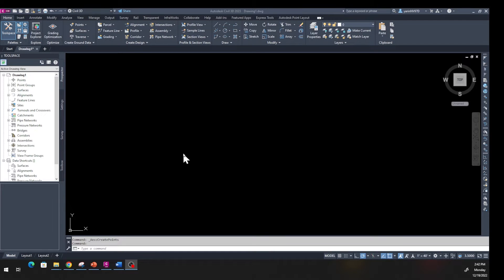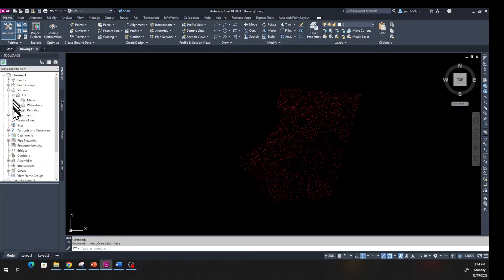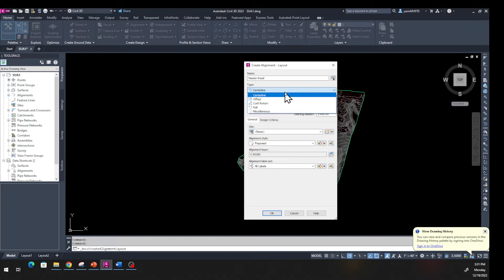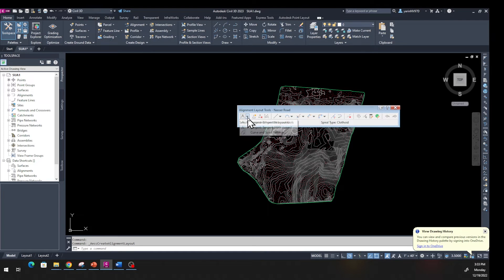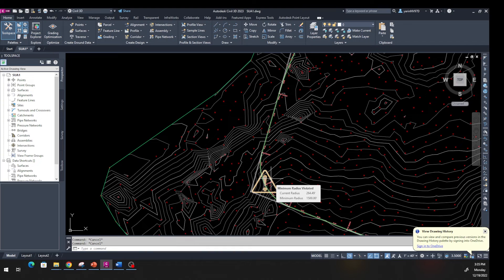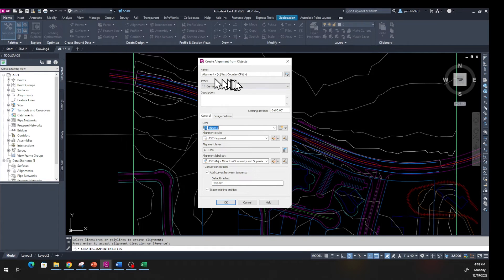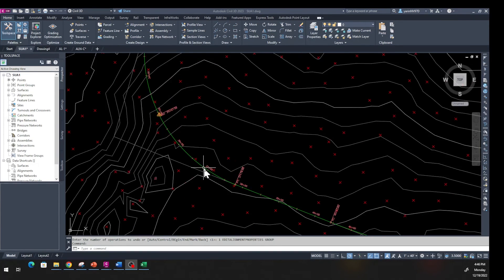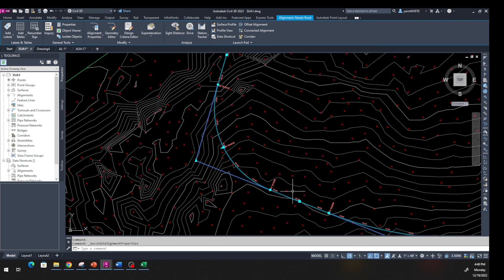Civil 3 D 2023 Tutorial Lesson 5 . Alignment.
In this lesson you will learn. Create  a site for an Alignment and Create an alignment from scratch using specific design criteria and the Alignment Layout Tools. To download the exercise file